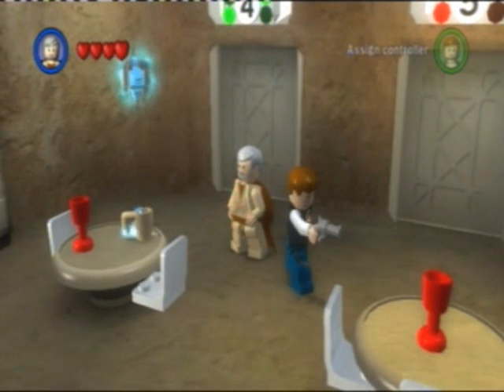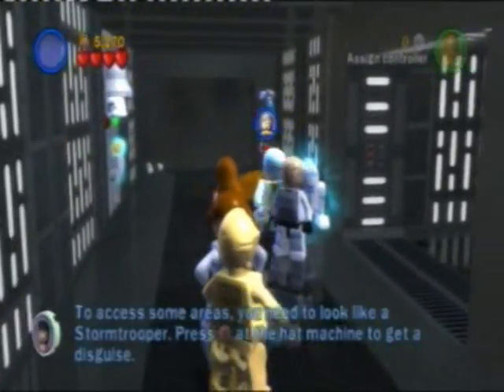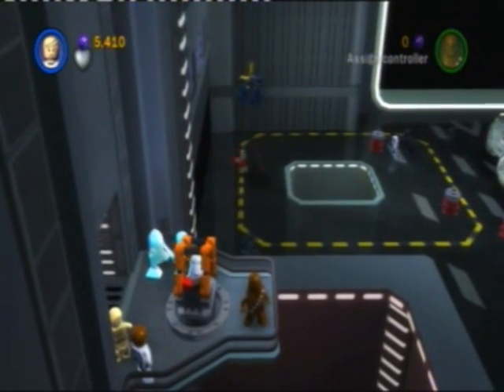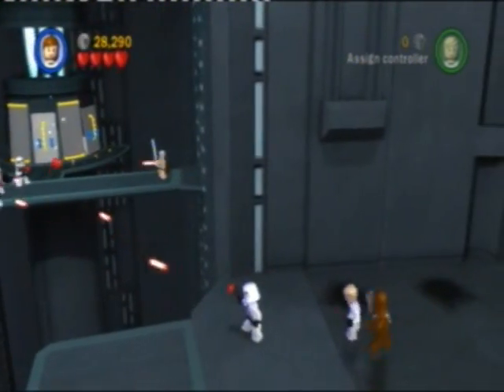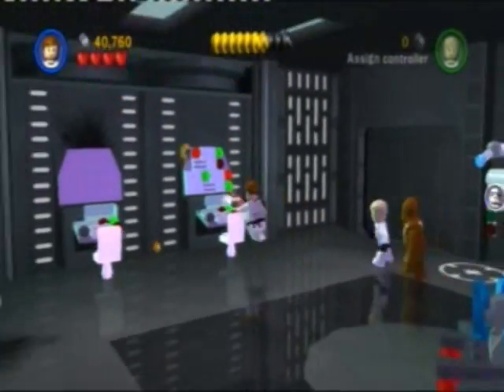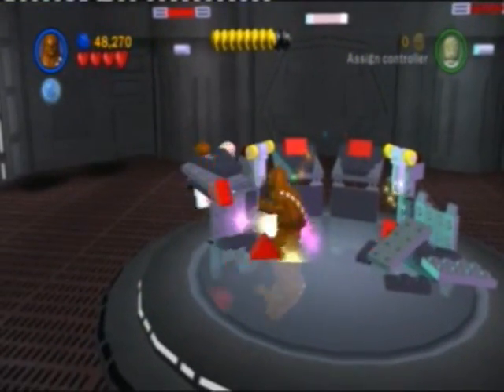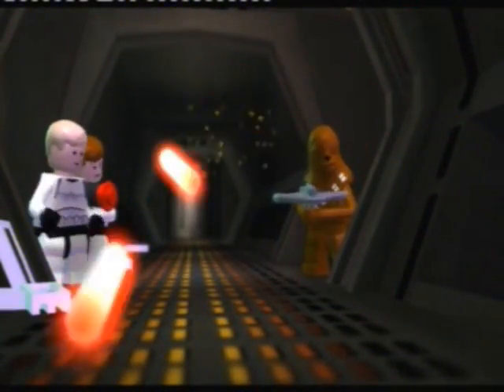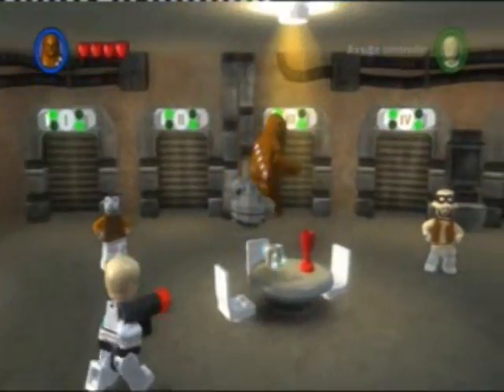Let's Play LEGO Star Wars The Complete Saga! Part 23 - A New Hope Part 4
We do 'Chapter 4: Rescue The Princess'